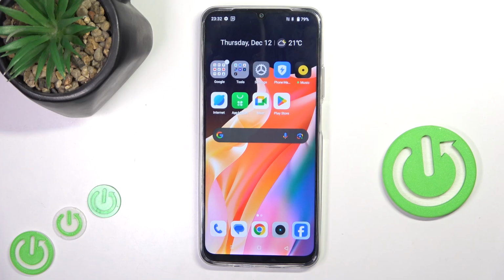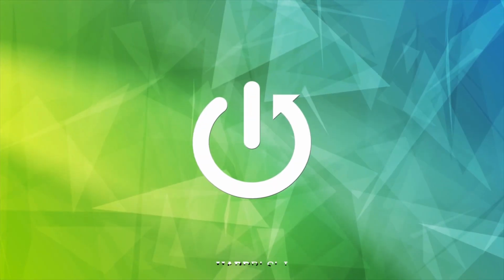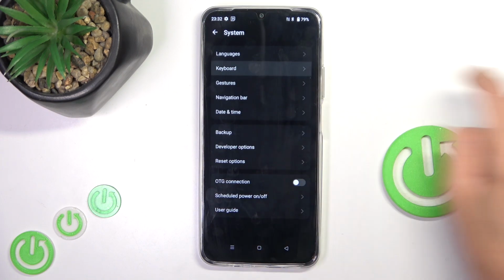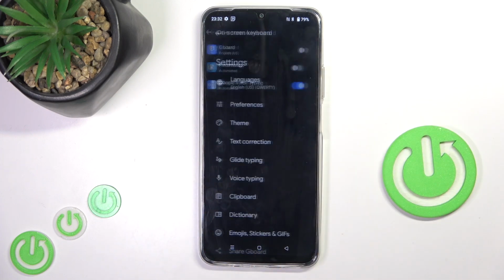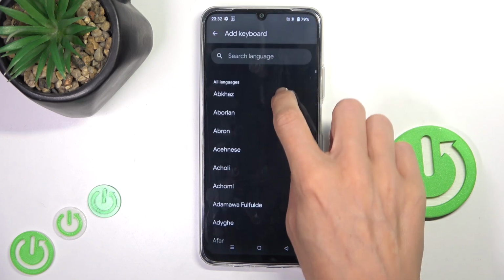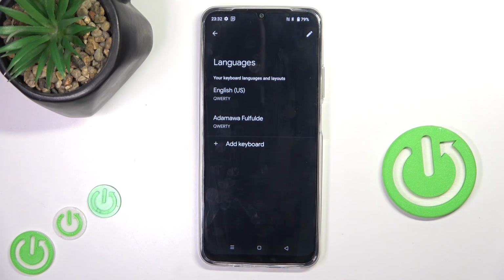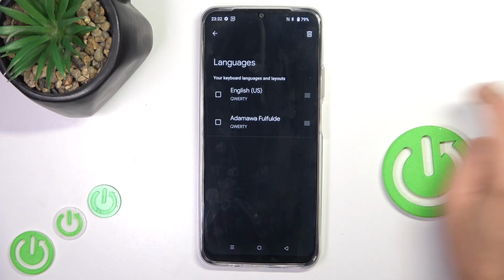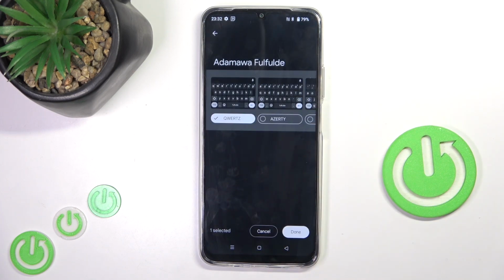How to Manage the Keyboard Language in REALME C61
In this video, we show you how to change the keyboard language on your REALME C61 phone. Follow our step-by-step guide to add and switch between different languages on your keyboard, making it easier to type in multiple languages. Customize your typing experience to suit your needs and preferences.

How to switch the keyboard language in REALME C61? How to add a language to a keyboard on REALME C61? How to remove a keyboard language in REALME C61? How to change the input language in REALME C61?